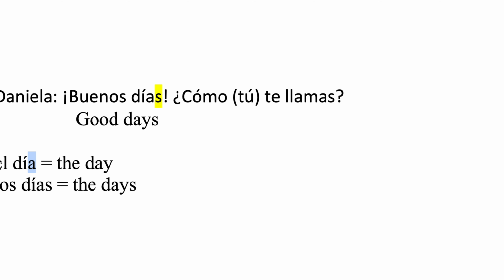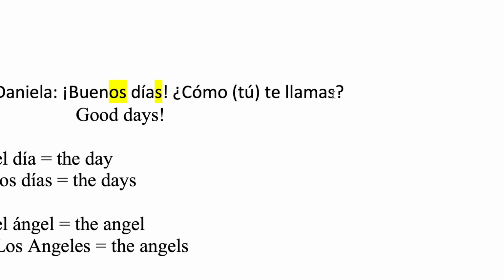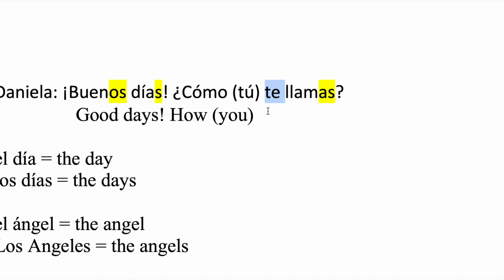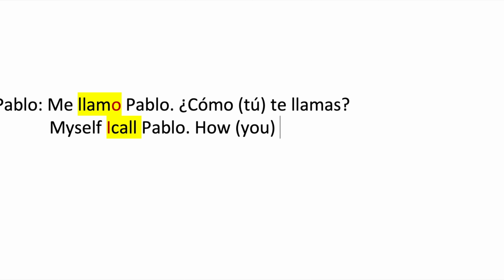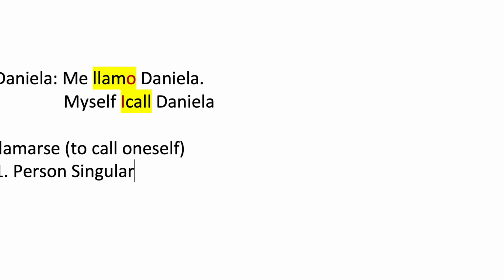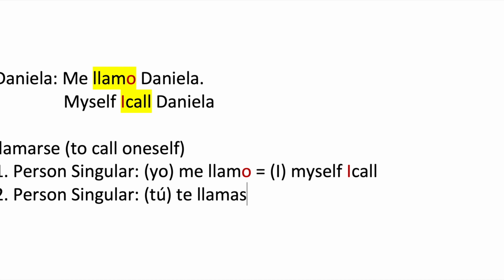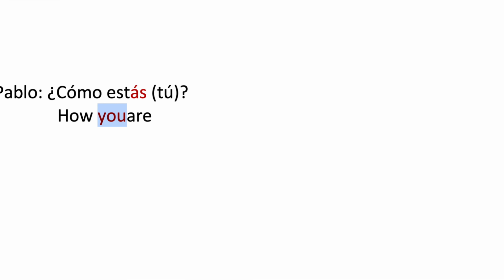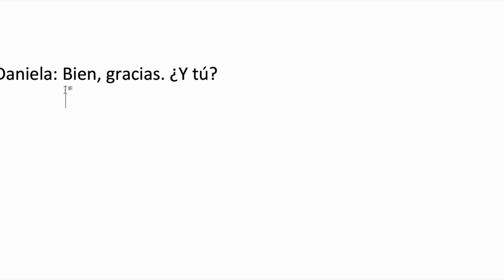A1 - Spanish: ¿Cómo the llamas? - What's your name?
In this video, you will learn how to ask for someone's name and how they are doing in Spanish.